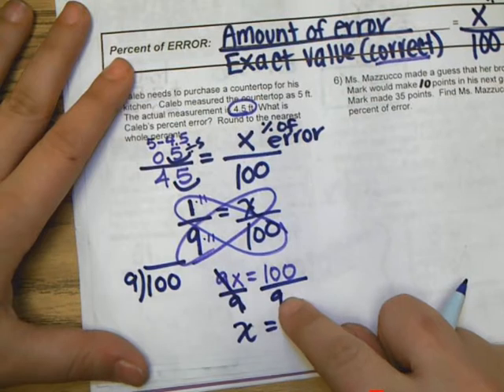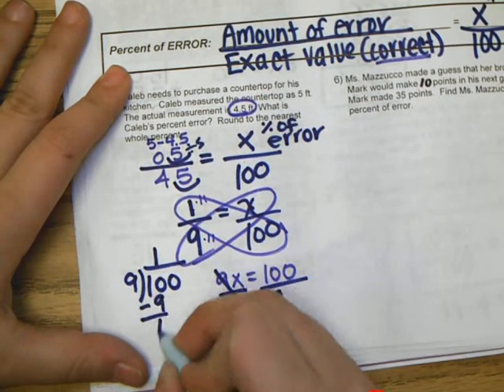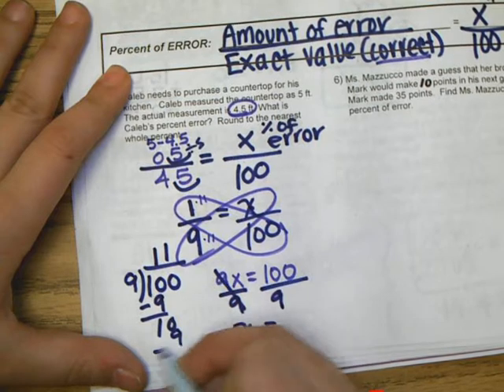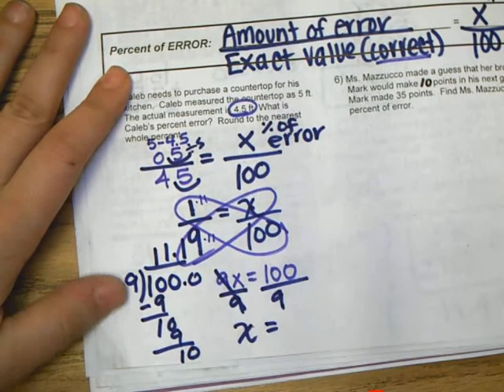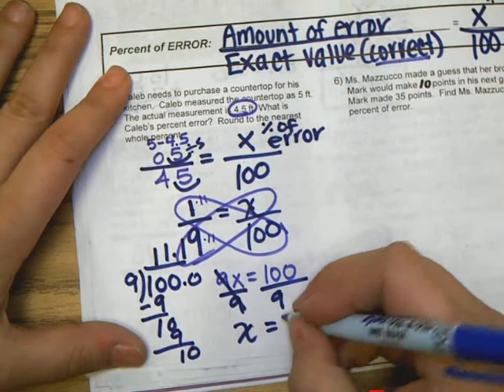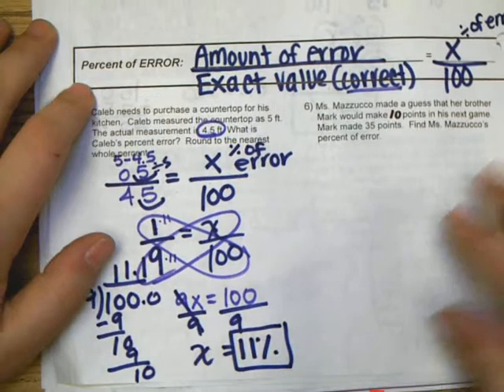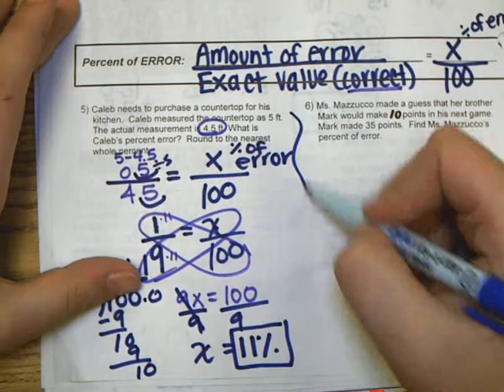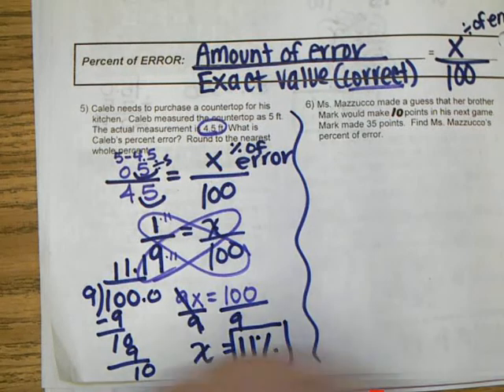Percent of Change